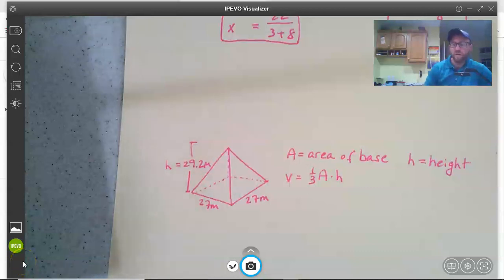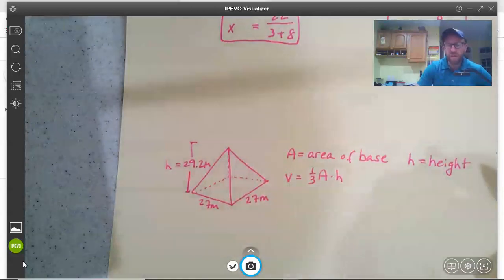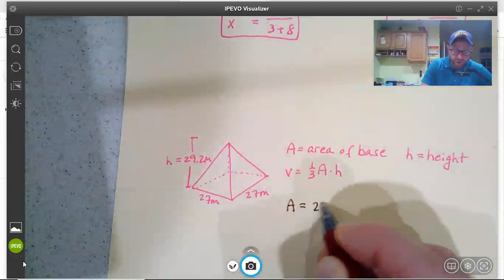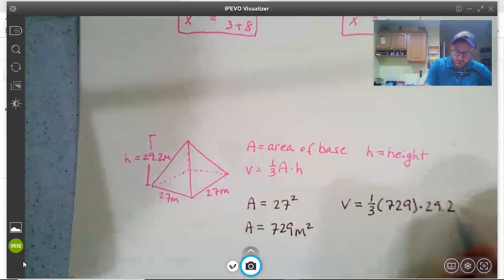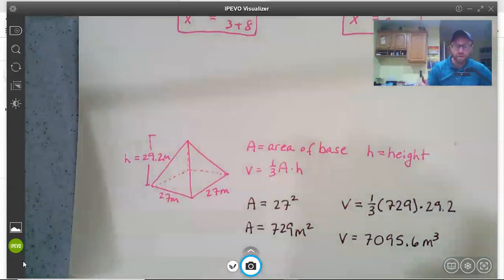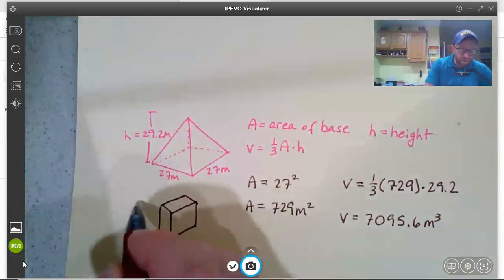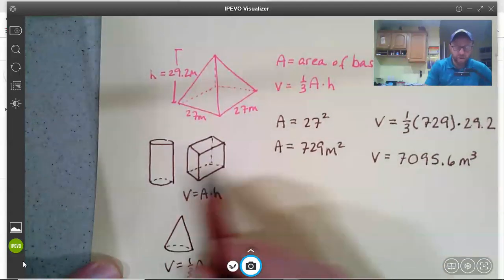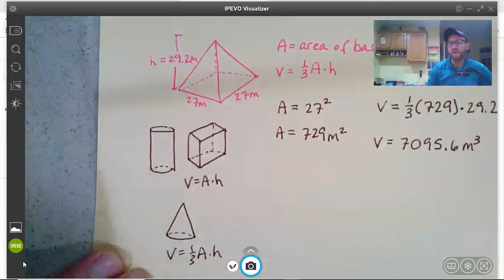Finding the Volume of a Pyramid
Learn how to find the volume of a pyramid.